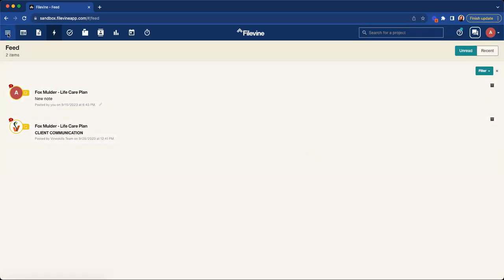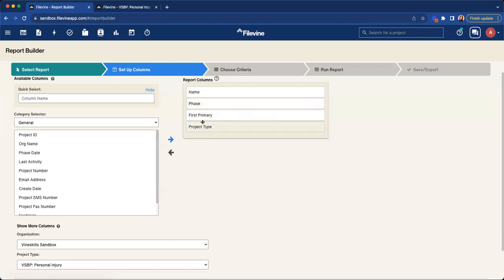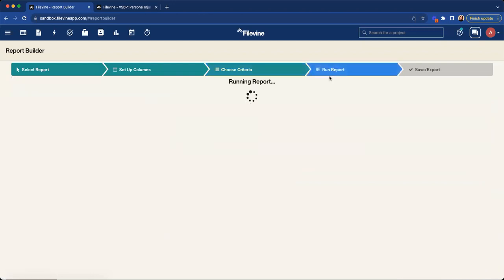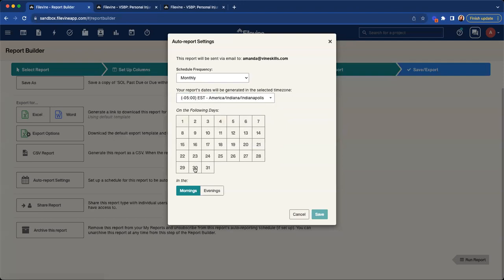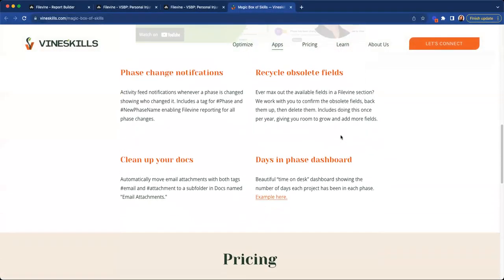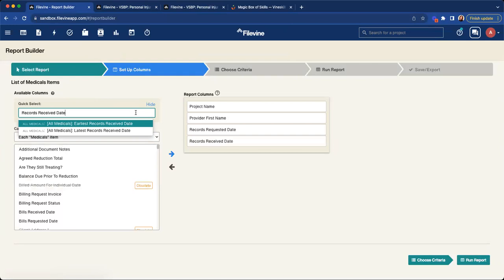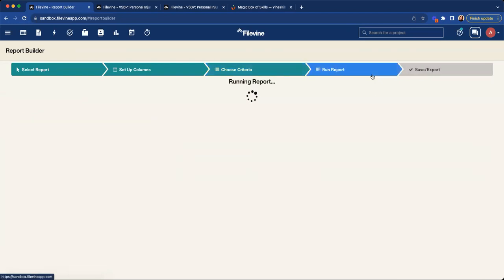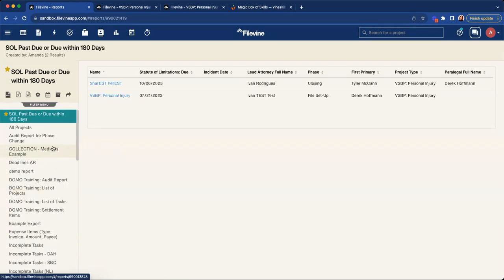Free Help Wednesdays: Filevine Reporting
In this replay of a past live Free Help session, Optimizers Jasmine and Amanda explored how to build reports in Filevine. We chatted about how to share reports with other stakeholders and how to create auto-report schedules.